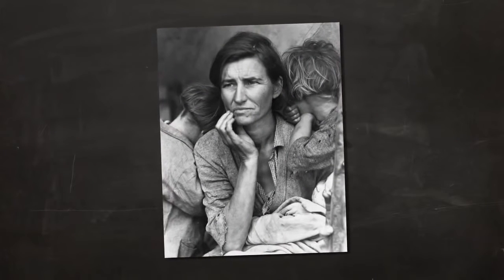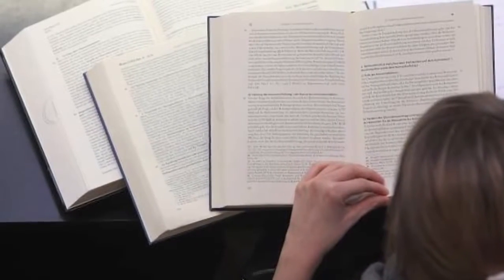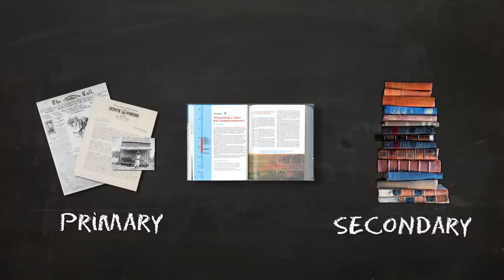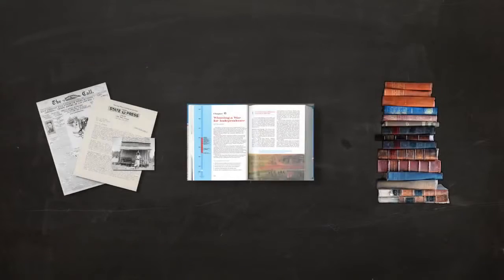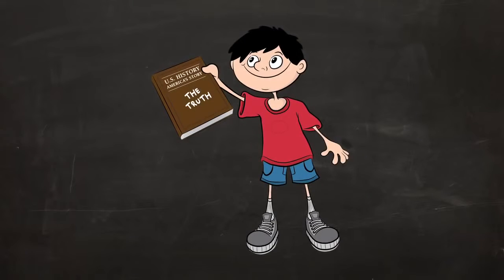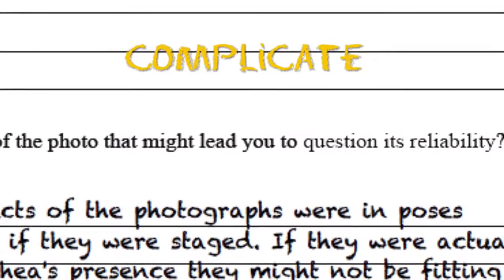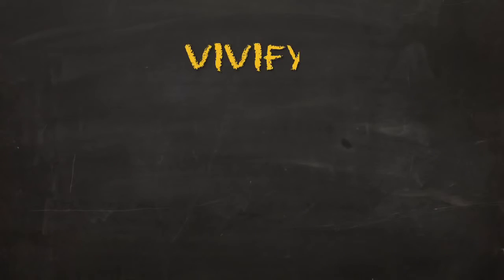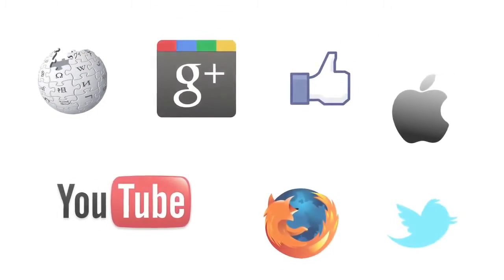Beyond the Bubble Opening Up the Textbook